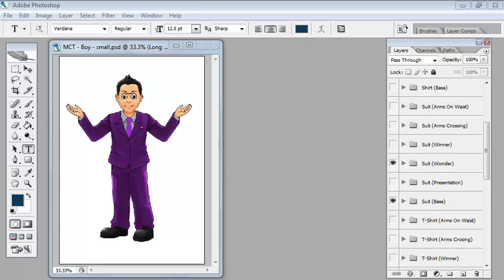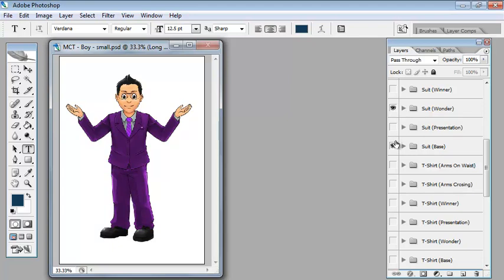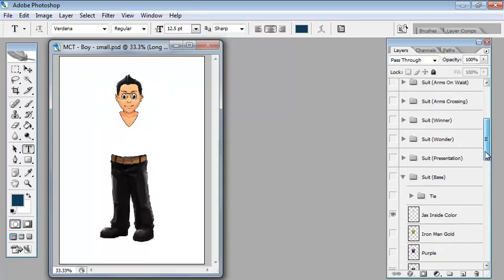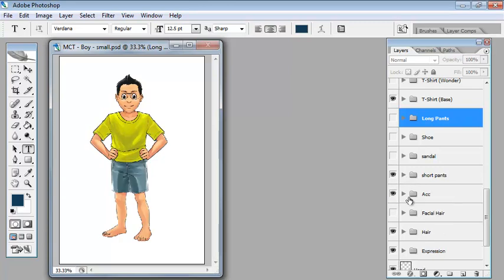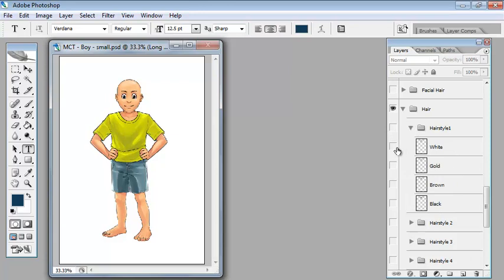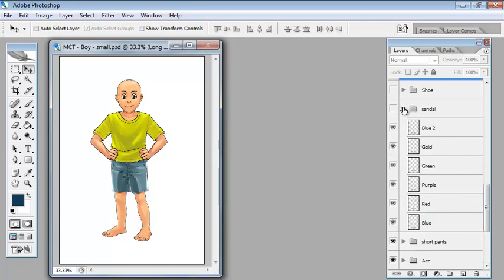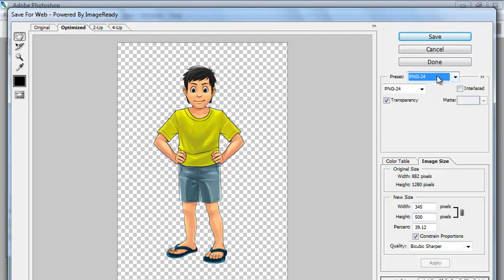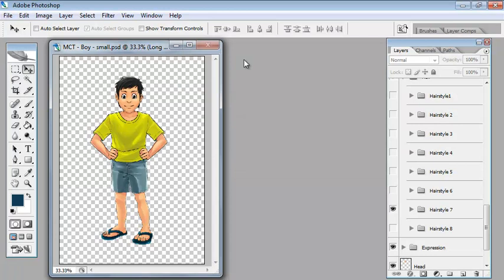Mascot Creator Toolkit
- The Mascot Creator Toolkit.  This is short run through of how easy it is to use the mascot creator to generate your own customised mascots for your web sites. It really is very cool.

-Frank Haywood